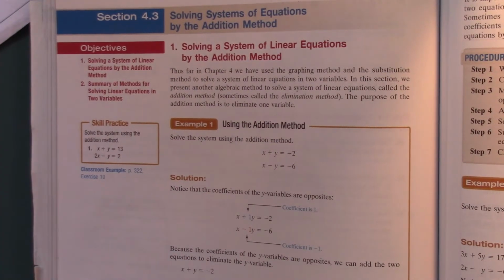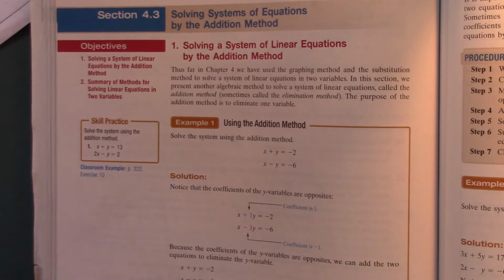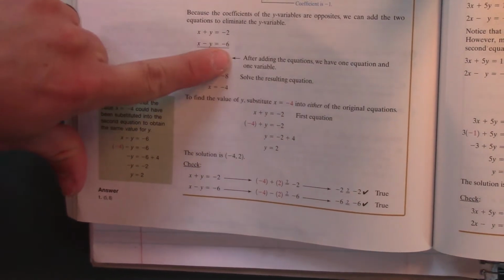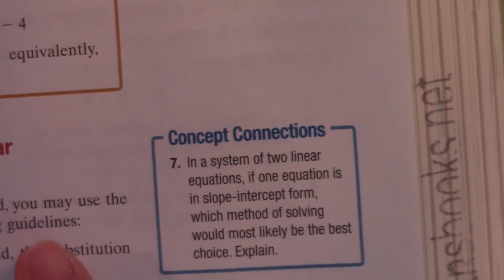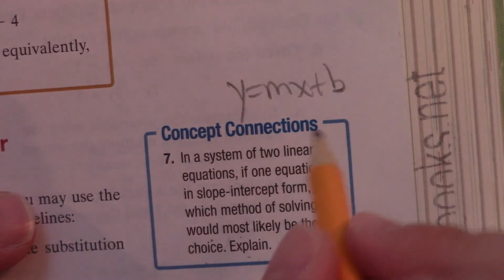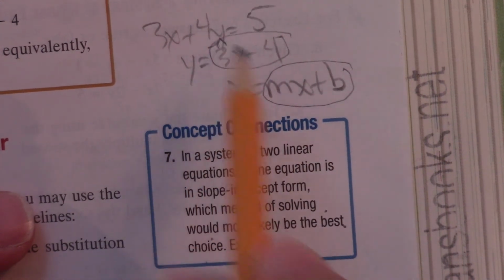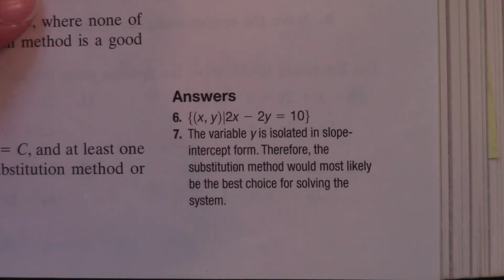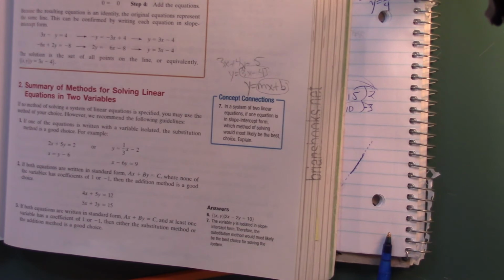Promesa Day 8 - section 4.3